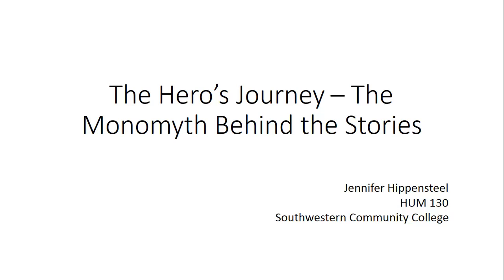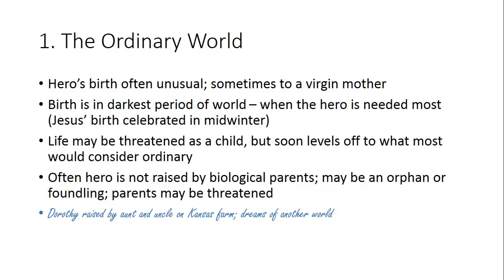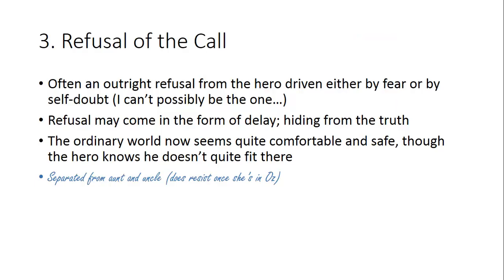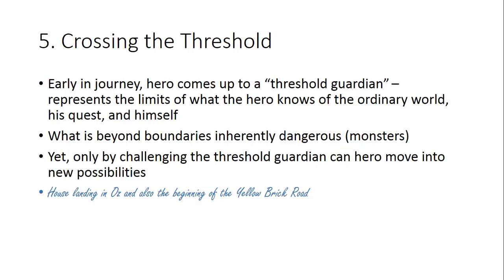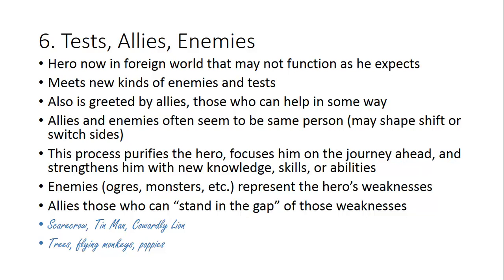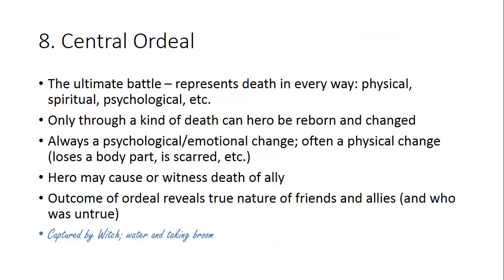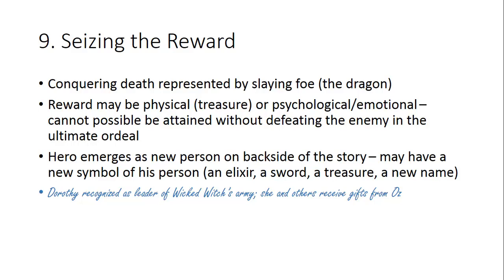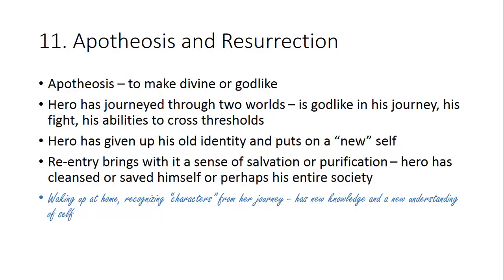HUM 130 Hero's Journey